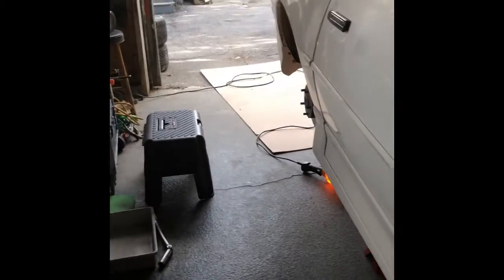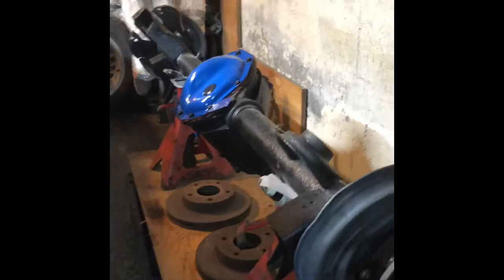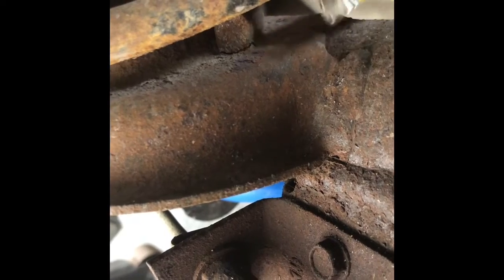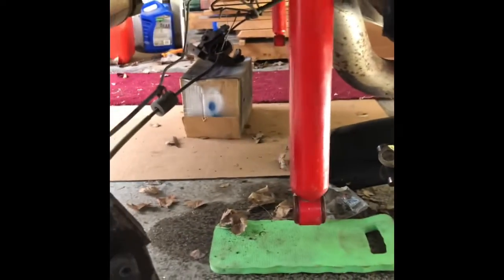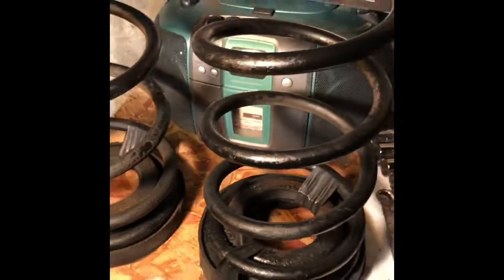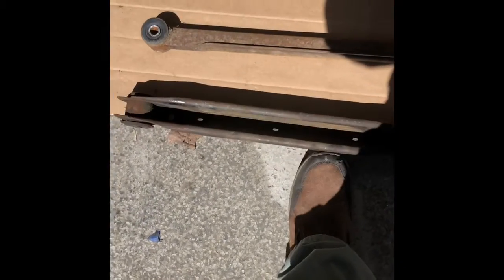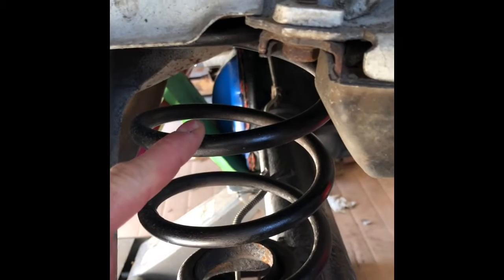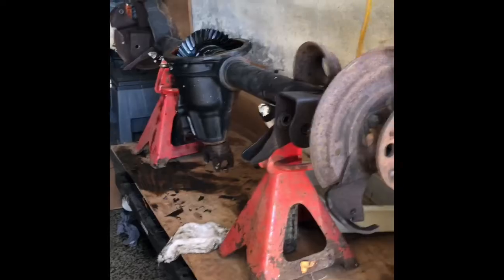Firebird rear end swap